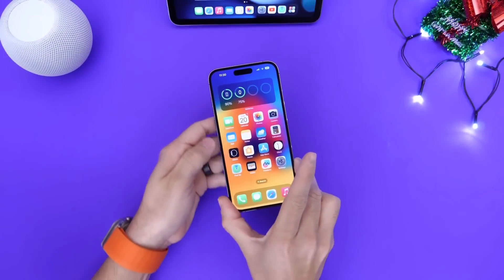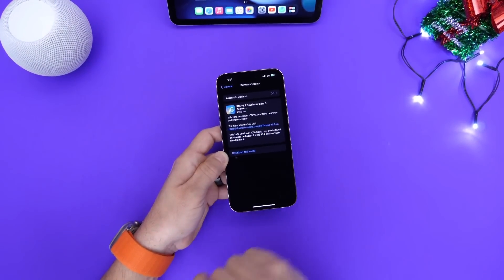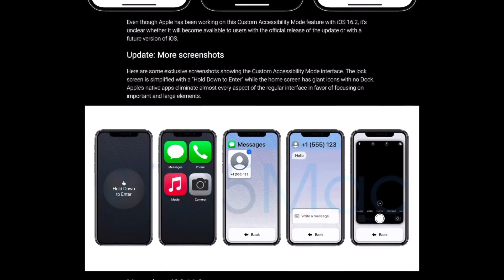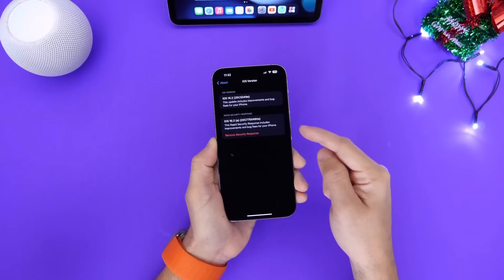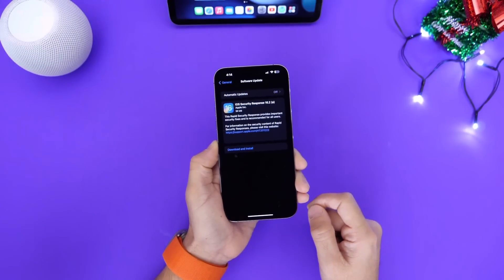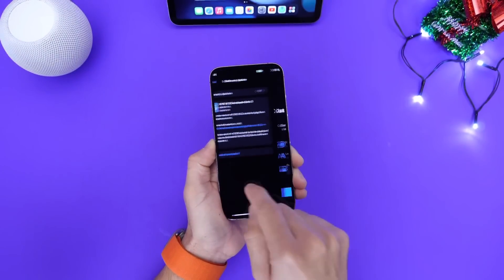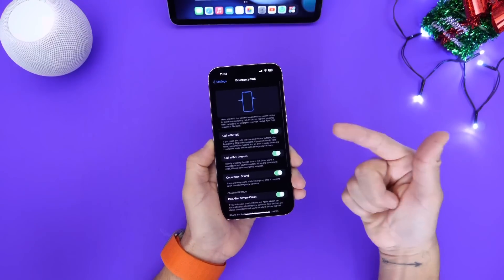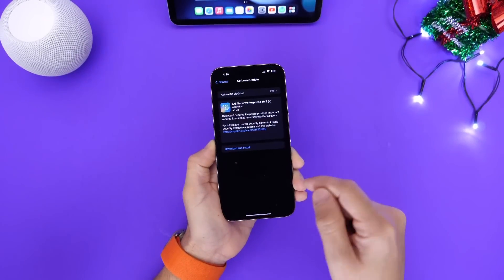Apple CAN’T FIX This Problem - iOS 16.2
s=21